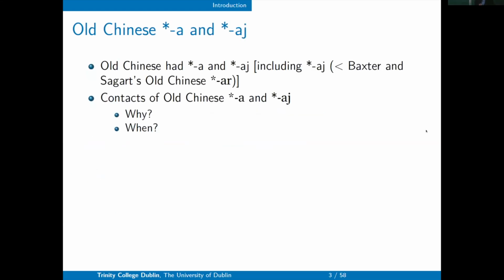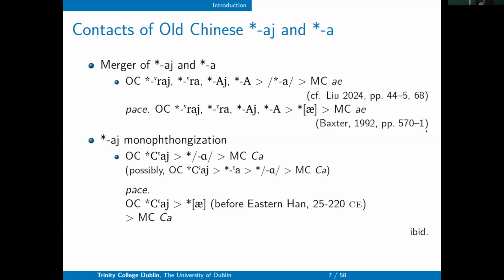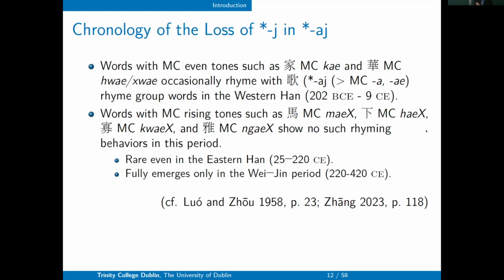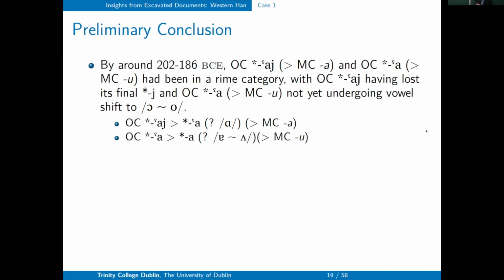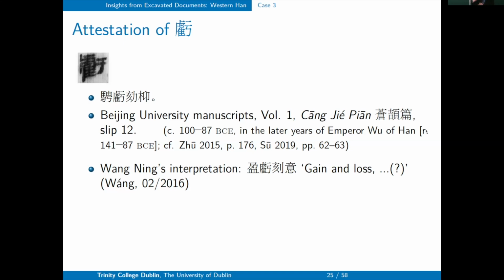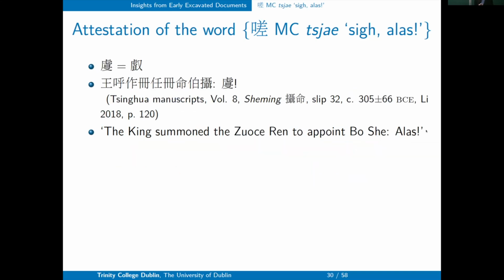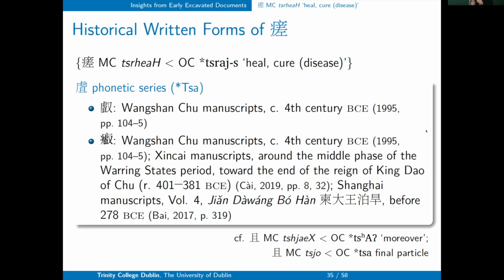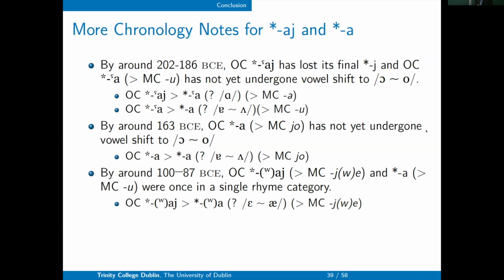Jinqi YING (TCD) - Development of Old Chinese *-aj and *-a as seen in excavated documents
This talk was given at 'Recent Advances in Chinese Historical Phonology, with emphasis on the Han dynasty' held at the University of Vienna on Monday, April 28, 2025. The event was made possible by the support of the AHRC-funded project 'Han Phonology: when Chinese became Chinese' hosted at SOAS University of London, by the University of Vienna and by the Embassy of China to Austria.

The development of Old Chinese *-aj and *-a through the philology of excavated documents
Jinqi YING

ABSTRACT: Old Chinese had *-a and *-aj. It is generally believed that during the Eastern Han period (25–220 CE), *-aj and *-a (to MC ae) had already begun to merge (Luo and Zhou 1958, Baxter 1992, Zhang 2023. During the Wei and Jin (220–420 CE) and Liu Song (劉宋, 420–479 CE) periods, the MC a (from *-aj) and MC ae (from *-aj, *-a) rhymes formed a single rhyme category. After the Qi (齊, 479–502 CE) and Liang (梁, 502–557 CE) periods, the MC ae (from *-aj, *-a) rhyme series, which had a fronted vowel quality /a/, became independent and opposed the MC a (from *-aj) rhyme series, which had a back vowel quality /ɑ/. This led to the establishment of the 果 (/ɔ/) shè 攝 vs. 假 (/a/) shè distinction, forming the characteristic trapezoidal structure of the Middle Chinese vowel system (Bian 2024, Ding 1975, Zhou 1982, Shi 2020).

Through an examination of Chinese Buddhist transcriptions in the Eastern Han, this study finds that *-ˤa (to MC u) is still represented as *-a in the transcriptions of Ān Shìgāo 安世高 (fl. 148–170), whereas in the transcriptions of Kāng Mèngxiáng 康孟詳 (fl. c. 197), *-ˤa (to MC u) has undergone vowel raising. As for *-a (to MC ae), it remains as -a in Ān Shìgāo’s and and Lokakṣema’s (Zhī Lóujiāchèn 支婁迦讖) (fl. 147–189) transcriptions. However, in Kāng Mèngxiáng’s transcription, the character 耶 MC yae with OC *-a corresponding to -a- in foreign languages may be a relic or a continuation of previous works. Otherwise, the mainstream pattern is that *-aj (to MC ae, both div.2 and div.3) and *-ˤaj (to MC a) transcribe as a.

The second section presents a series of case studies using phonetic and etymological evidence from early excavated Chinese documents, demonstrating their relevance to historical sound changes in Chinese. Previous paleographers have noted the interaction between *-aj and *-a but have not provided a complete account. This research refines Old Chinese reconstructions for certain words. For instance, based on Western Zhou bronze inscriptions, it is argued that 嗟 OC *tsAj to MC tsjae ‘sigh, alas!’ should originally be reconstructed as *-a (i.e., *-A, in Baxter and Sagart’s conventions). Additionally, 瘥 *tsraj-s to MC tsrheaH ‘heal, cure (disease)’ underwent monophthongization in Warring States Qin-Chu dialects (*tsraj-s to *tsras) and was recorded in Chu bamboo manuscripts like Xincai and the Shanghai Museum texts using characters in the 虘 phonetic series.

The third section argues that *-aj (to MC a) and *-a (to MC u, jo) belonged to the same rhyme category in the Western Han period. Middle Chinese evidence from 箇 kaH ‘classifier’ supports an Old Chinese reconstruction of *kˤaj-s, indicating an etymological link with 奇 kje from *kraj ‘odd (number), single.’ The existence of 箇 in Western Han manuscripts, considering its inconsistency with 固 MC kuH from *kˤas, suggests that *-ˤaj (to MC a) and *-ˤa (to MC u) had already merged by this time, with *-ˤa (to MC u) not yet undergoing vowel raising.

The fourth and final section introduces an early case of vowel change in the Warring States Chu texts: the transformation of the main vowel in 三 MC sam from *sum ‘three’ to *-a- and the loss of the *-m coda, reflected by the written form 疋 MC srjo from *sra. The reading of Sa for 三 ‘three’ is also attested in later literary sources, such as the Wei-Jin period Shishuo Xinyu 世說新語, where the Henan Yingchuan 潁川 dialect rendered 二三千萬 as “二娑千萬, ”using 娑 (*sˤaj to *sˤa to MC sa) to transcribe 三. This case further supports the phonological developments discussed in this
study.